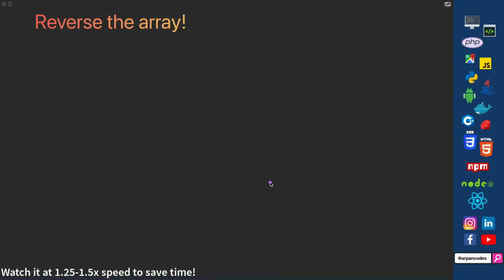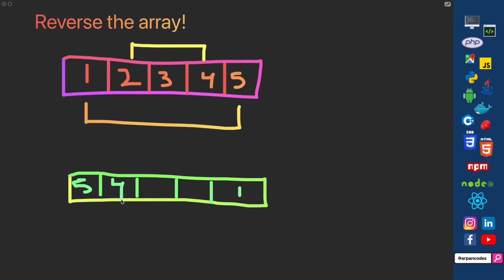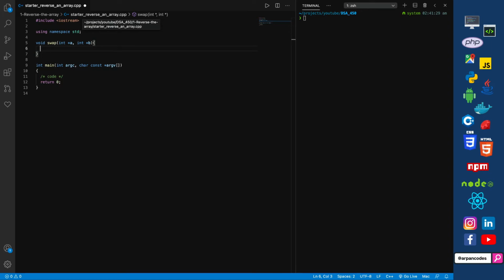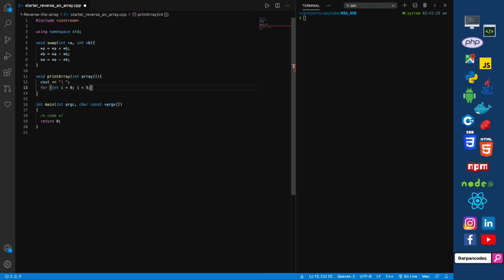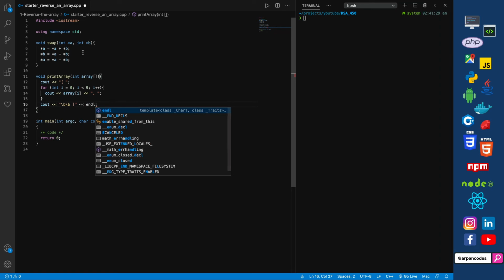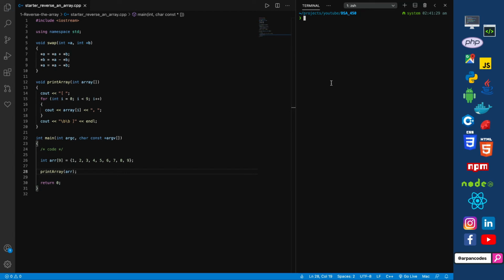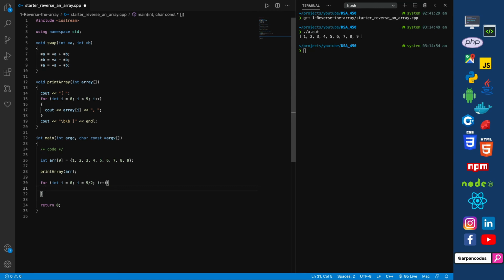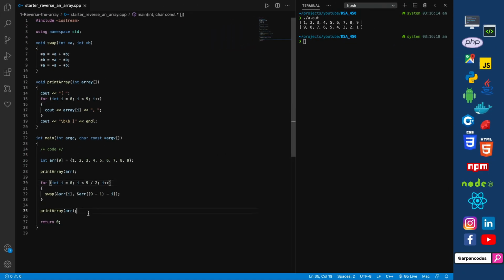#1 Reverse The Array | Problem Solving | Data Structures and Algorithm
In this video, we'll reverse an array easily!
array
data structures
algorithms
coding interviews
problem solving
numpy
matrix multiplication
insertion sort
javascript array
arraylist java
dynamic programming
foreach
foreach javascript
python array
php array
linked list
numpy array
algorithm meaning
binary search tree
heuristic meaning
dijkstra
dijkstra algorithm
cracking the coding interview
js foreach
k means
java array
arraylist
sorting algorithms
problem solving skills
genetic algorithm
foreach php
splice javascript
trie
numpy reshape
js array
gjk
json array
radix sort
c# array
introduction to algorithms
greedy algorithm
array filter
gaussian elimination
backtracking
array in c
shortest path
struct
foreach c#
fcfs
php in_array
b tree
array find
red black tree
stochastic gradient descent
splice js
q learning
c++ array
array splice
array reduce
numpy python
numpy arange
bash array
numpy concatenate
bubble sort in c
longest common subsequence
euclidean algorithm
numpy transpose
counting sort
php array to string
array to string
levenshtein distance
kadane's algorithm
voronoi
doubly linked list
simulated annealing
binary search algorithm
python struct
numpy ndarray
javascript array filter
prims
newton raphson
kruskal algorithm
floyd warshall algorithm
javascript array find
fcfs meaning
vba array
round robin scheduling
array to string conversion
c++ struct
kmp algorithm
powershell array
crc32
bhhh
bucket sort